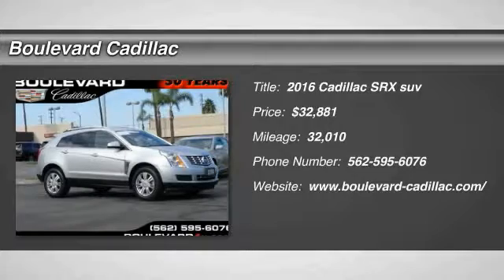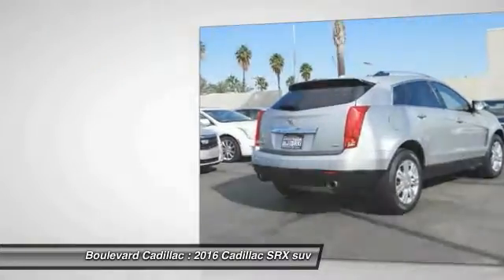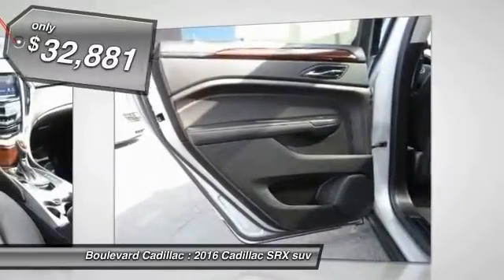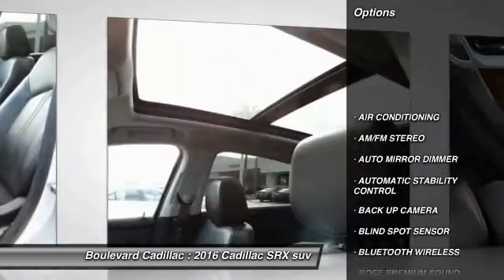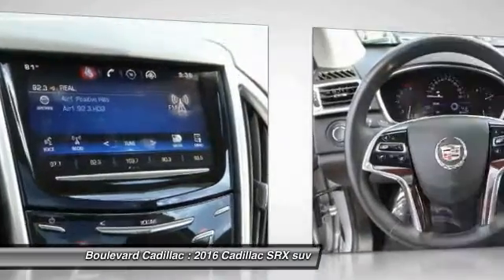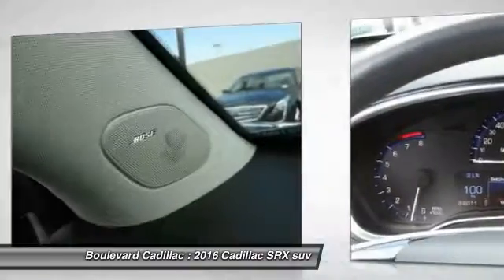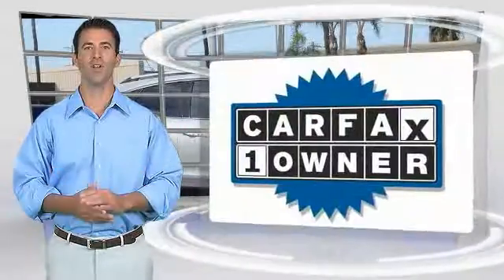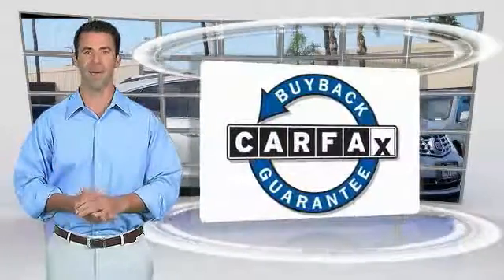2016 Cadillac SRX SIGNAL HILL, LONG BEACH, SEAL BEACH, LAKEWOOD, CARSON RGS518026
2016 Cadillac SRX FWD 4dr Luxury Collection

Boulevard Cadillac
2850 Cherry Ave.

BOULEVARD CADILLAC PROUDLY SERVICING SIGNAL HILL, LONG BEACH, SEAL BEACH, LAKEWOOD, CARSON, & SURROUNDING SOUTHERN CALIFORNIA LOCATIONS. THIS SILVER 2016 Cadillac SRX IS EQUIPPED WITH A 3.6L V6 24V GDI DOHC, AUTOMATIC TRANSMISSION, AND RECEIVES AN ESTIMATED 17 City/24 Hwy MPG. CONTACT BOULEVARD CADILLAC AT TO SCHEDULE A TEST DRIVE AND TAKE THIS 2016 Cadillac SRX HOME TODAY, OR VISIT OUR SHOWROOM CONVENIENTLY LOCATED AT 2850 CHERRY AVE., SIGNAL HILL, CA 90755. STOCK #: RGS518026 | 2016 Cadillac SRX FWD 4dr Luxury Collection 2016 Cadillac SRX FWD 4dr Luxury Collection This vehicle could very well be the best kept secret in the LUXURY Import market. Great styling, smooth ride, lots of standard safety features and a solid car. Can you say LOADED? This pristine vehicle has every single option I can think of and it is in AWESOME CONDITION. We stand behind our vehicles, call for details on the ASE Certified Technician inspection this vehicle has passed. STOCK #: RGS518026 | VIN: 3GYFNBE3XGS518026 | 2016 Cadillac SRX FWD 4dr Luxury Collection Boulevard Cadillac BOULEVARD HAS BEEN SATISFYING SOUTHERN CALIFORNIA CAR BUYERS SINCE 1961. FRIENDLY & FAMILY OWNED. PLEASE CHECK US OUT ONLINE AT BOULEVARD4U.COM FOR MORE INFORMATION.